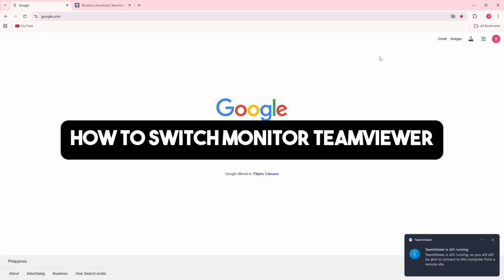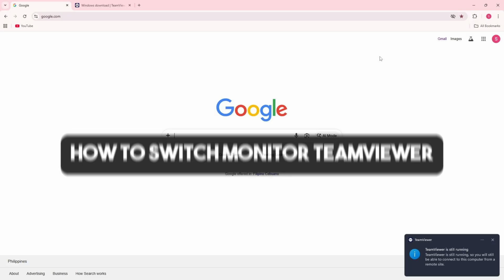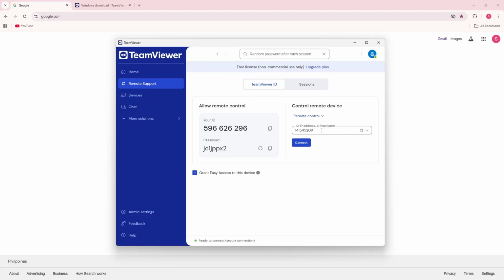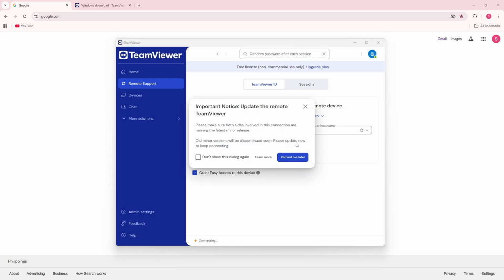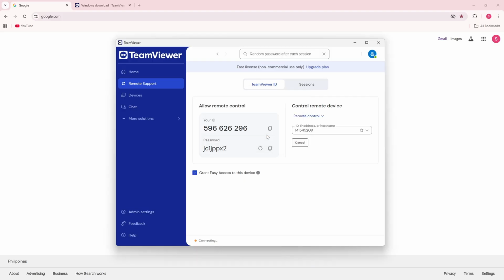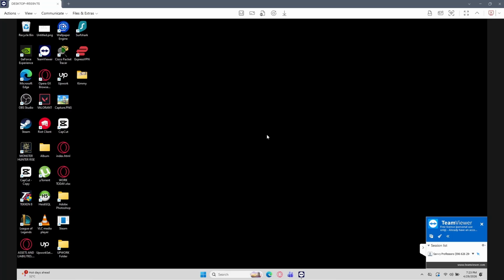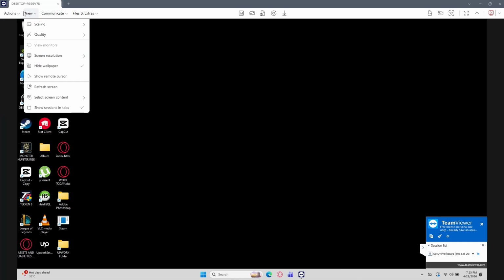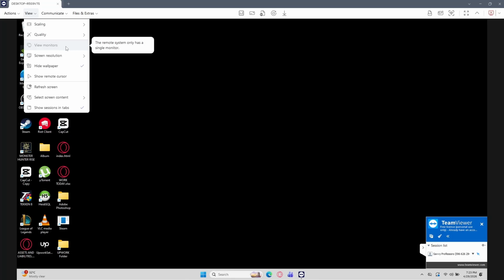How to Switch Monitor in TeamViewer | Easy Remote Display Guide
Need to switch monitors while using TeamViewer? 🖥️ This quick tutorial shows you how to connect to a remote computer, open the View menu, and use the View Monitor option to switch between your partner's screens.

What You'll Learn:
• How to open TeamViewer
• How to connect using a partner ID
• How to log in with the remote password
• How to open the View menu
• How to switch between multiple monitors in TeamViewer

Timestamps:
00:00 – Introduction
00:14 – Open TeamViewer
00:21 – Enter partner ID and connect
00:49 – Open the View menu
00:57 – Use View Monitor to switch screens

This guide is helpful if the remote computer has multiple monitors and you need to view a different screen during a TeamViewer session. It makes remote support, multitasking, and troubleshooting much easier.